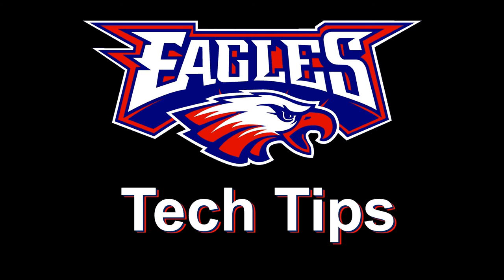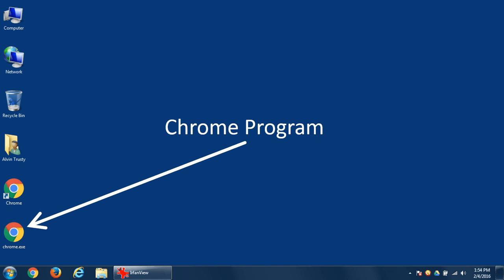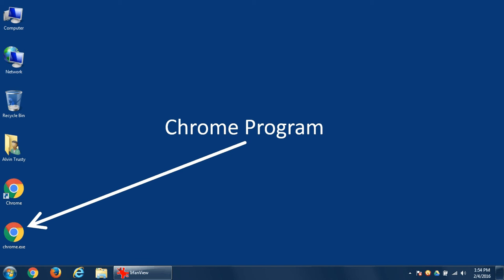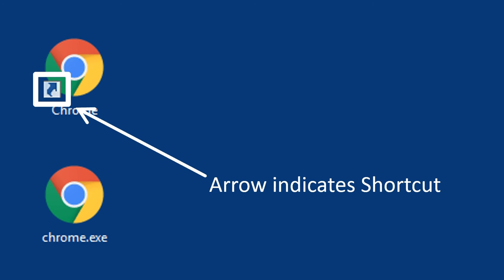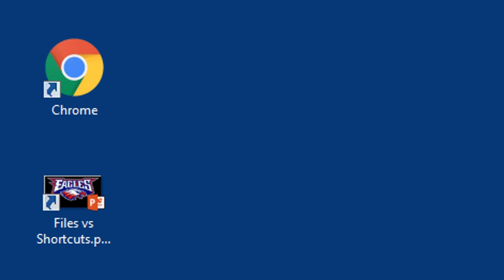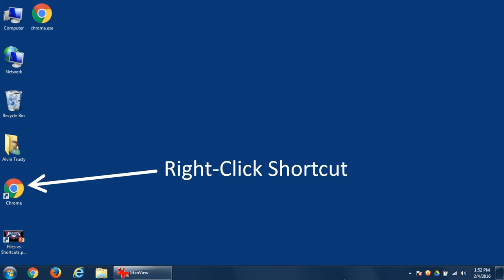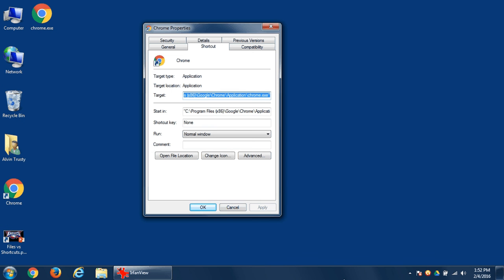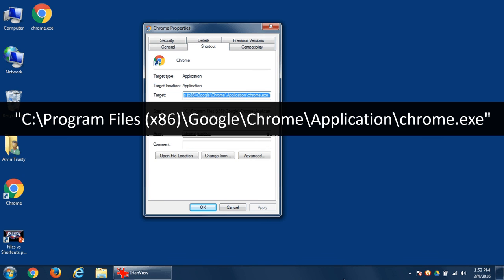Files vs Shortcuts